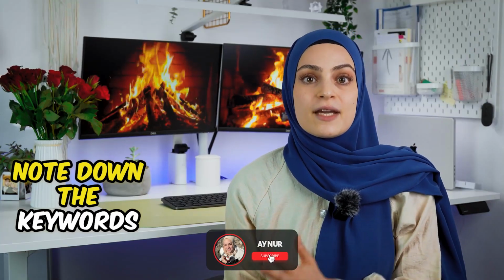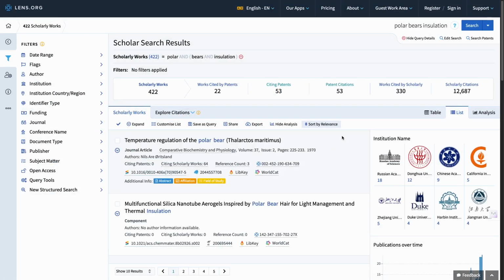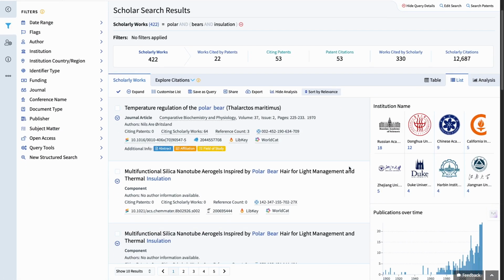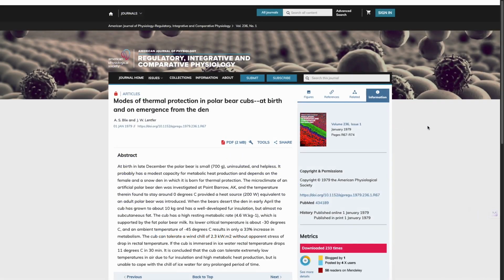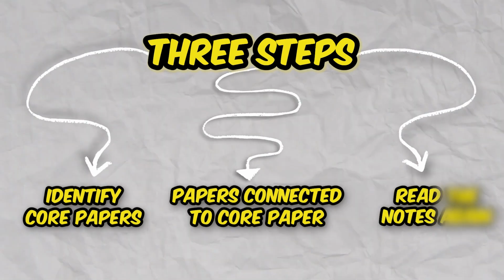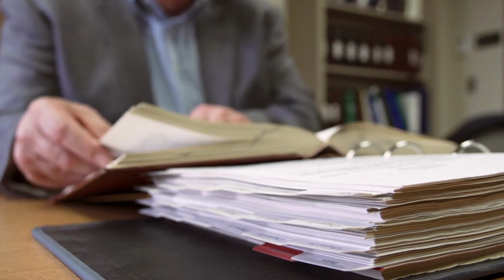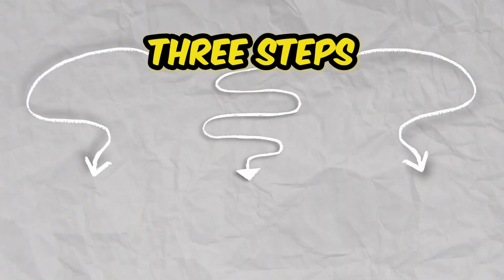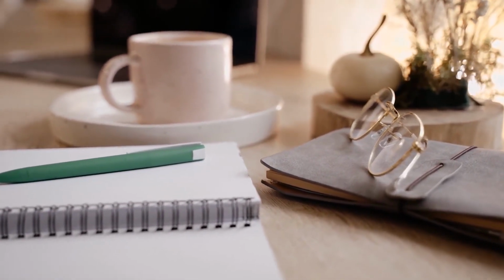How to find a research gap? AI tools that can help!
Are you a PhD student struggling to identify a research gap in your field? In this video, I’ll walk you through the top 3 steps that will streamline your process and help you uncover valuable areas for investigation in your research.

📍 Timestamps
Navigate through the video easily with the timestamps below:
00:00 - Intro
00:40 - Step 1
04:00 - Step 2
05:35 - Step 3
06:40 - Summary
08:30 - BONUS: AI Tool #1
09:21 - BONUS: AI Tool #2
09:52 - Outro

👋🏻🧕🏼 Hi, I’m Aynur, a final‑year PhD student in chemical engineering at Imperial College London. I share practical, step‑by‑step systems that help you combine AI with serious academic research without losing your credibility.

🎥 📑 Templates & Course